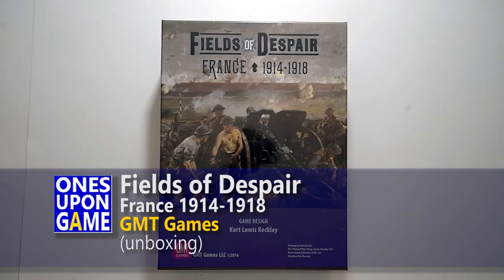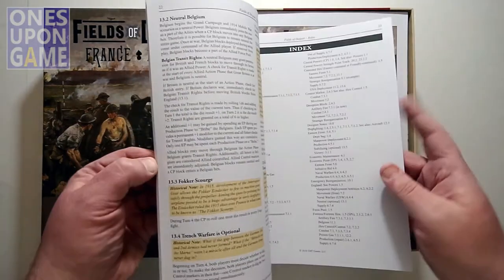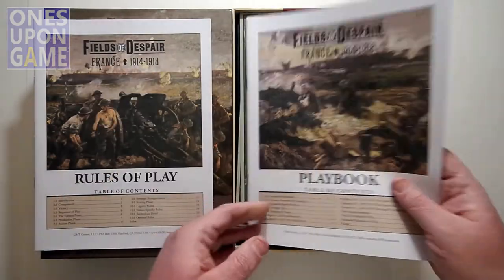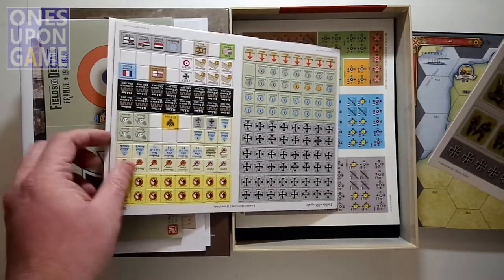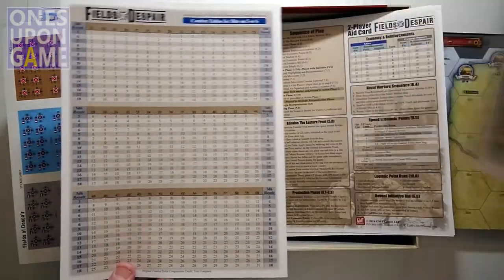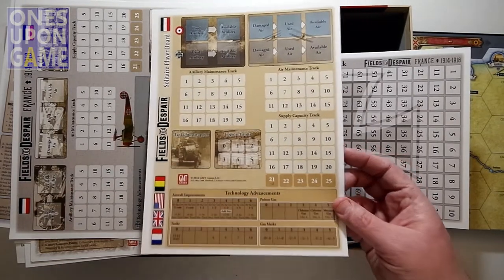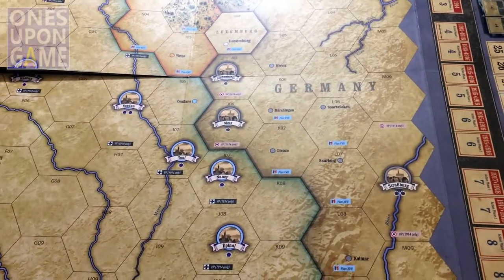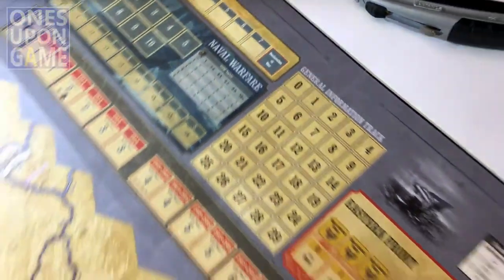Fields of Despair: France 1914-1918 || unboxing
France.  The Final Frontier.  These are the voyages of the Germans, the Americans, the British, the Belgians and oh yeah, the French during WWI.   GMT Games presents Fields of Despair, a block wargame (with a solo friendly scenario!) where you can take to the trenches (eventually) and fight the Great War in a great way.

See what you get in the box in this video...